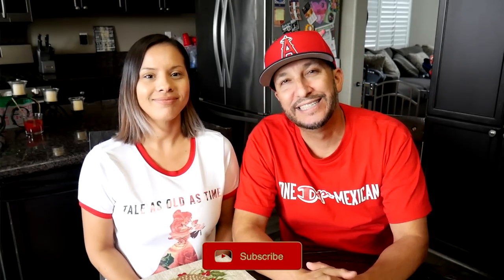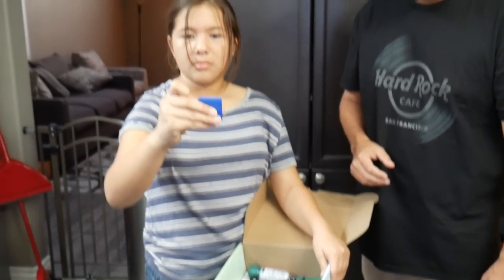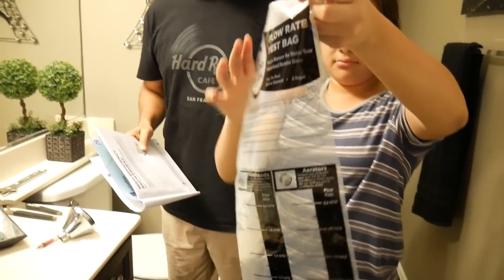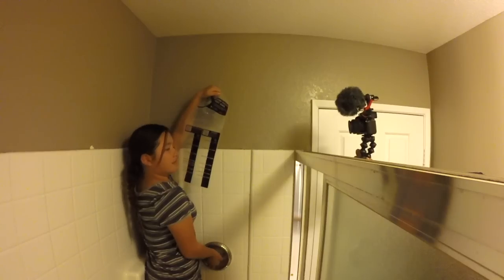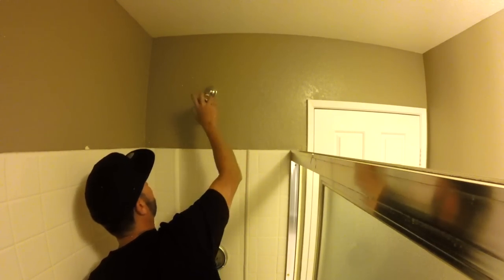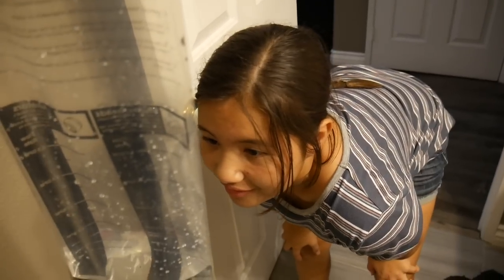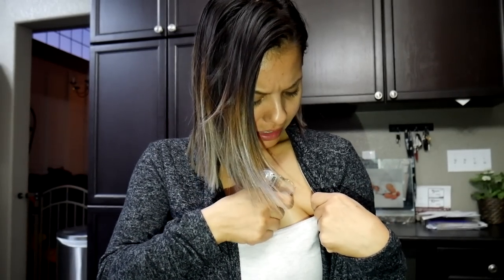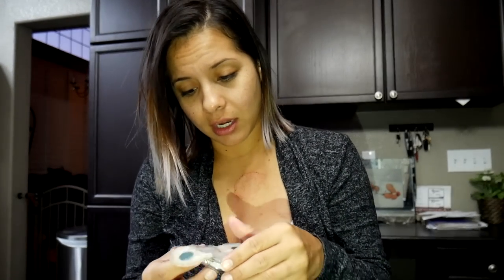REMOVING MY HEART MONITOR | ZIO Patch (OUCH!)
**Product Links**
Vanessa's Products
Robert's Products

Mailing Address:  1941 California Ave